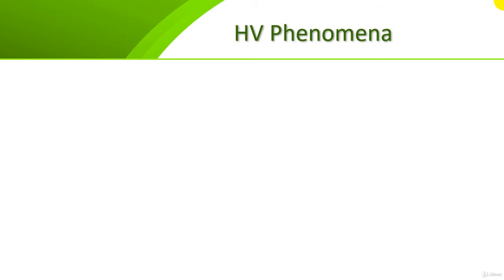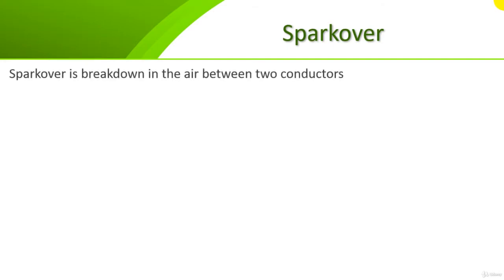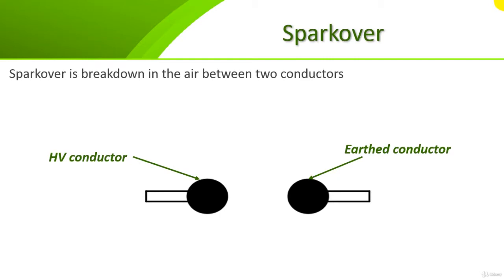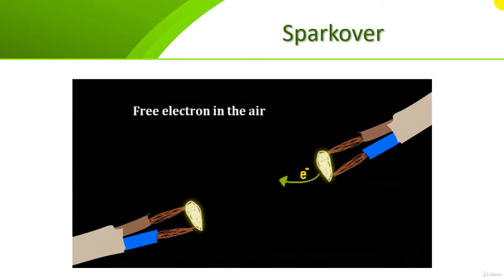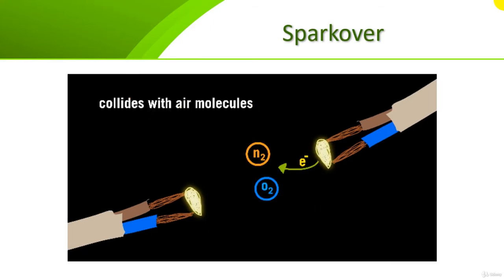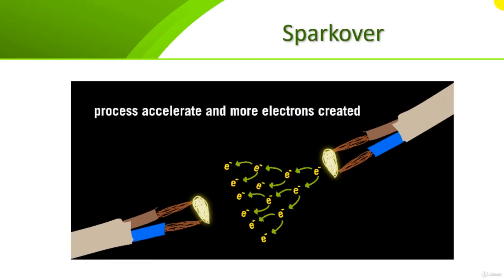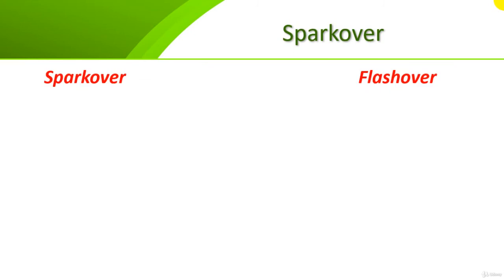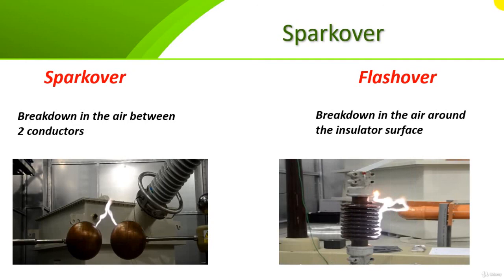1 Sparkover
High Voltage and Insulators for Electrical Power Engineering\5. High Voltage Phenomena